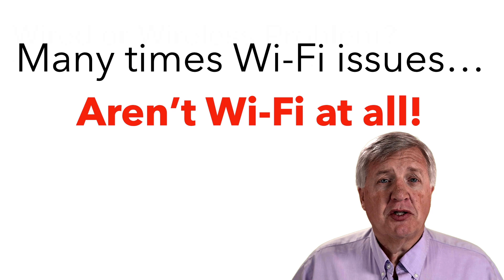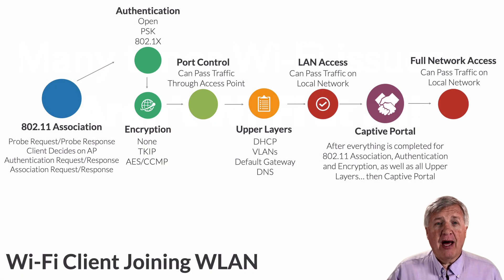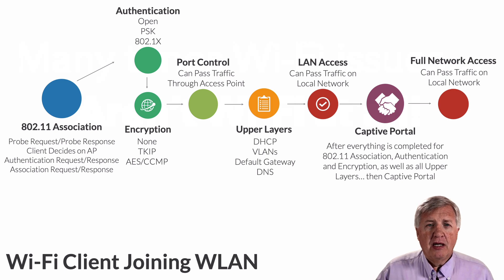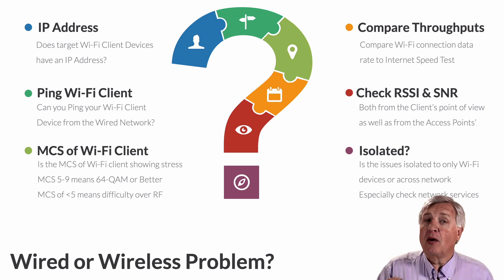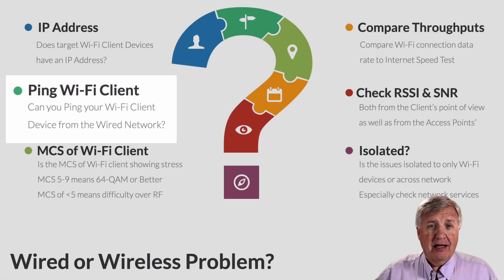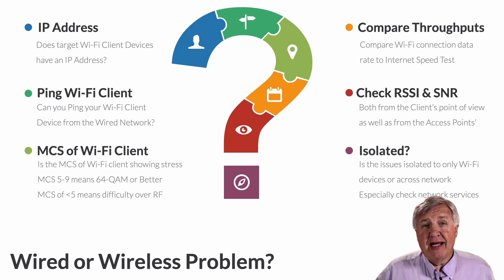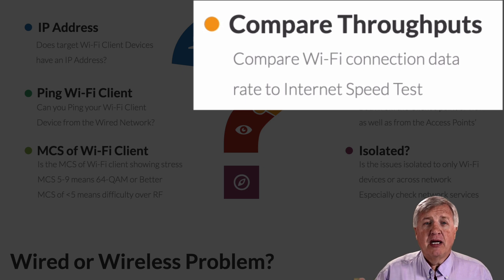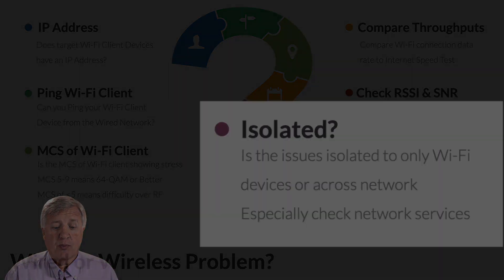Bad Wi-Fi? Are you SURE it's a wireless problem? Here's how to find out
We walk through a series of questions you can ask to help you diagnose IF your wireless problem is actually a wireless problem and not a wired problem.